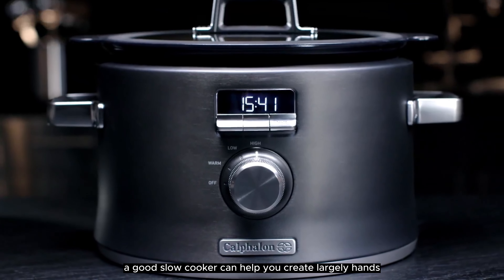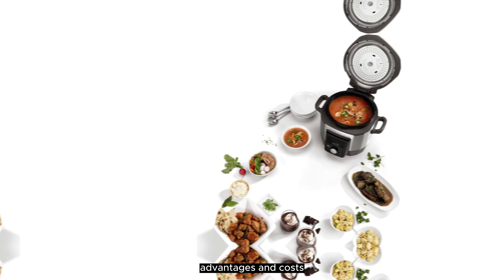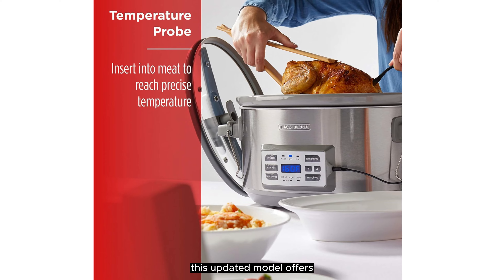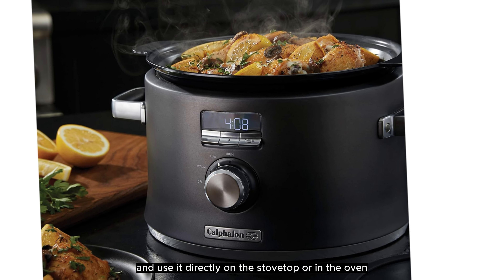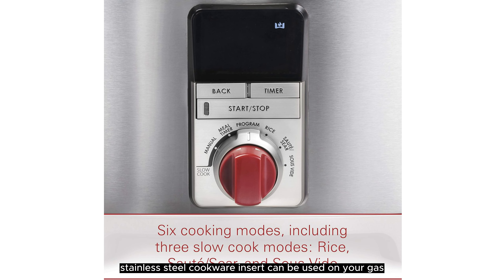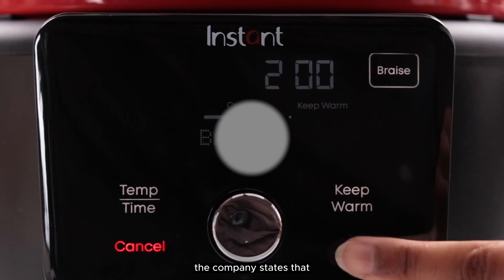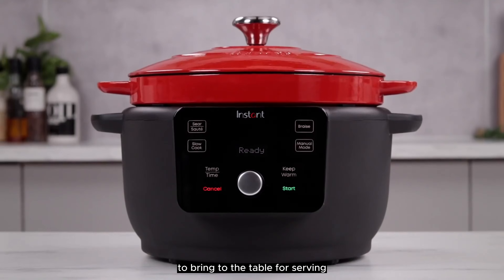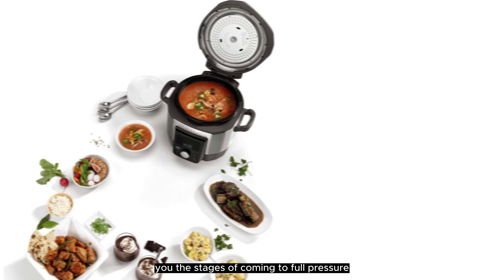Best Slow Cookers On The Market 2023 | Top 5 Slow Cookers Review | Best Buy Amazon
✔️Best Slow Cookers
📌Product Link📌
✅ 1. Black + Decker 7-Quart Digital Slow Cooker
✅ 2. Calphalon Digital Sauté Slow Cooker
✅ 3. Wolf Gourmet Programmable 6-in-1 Multi Cooker
✅ 4. Instant Pot Electric Precision Dutch Oven
✅ 5. Cuisinart CPC-900 6-Quart. High Pressure Multicooker
Best Slow Cookers
Best Slow Cookers Review
Slow Cookers
best slow cooker
slow cookers
slow cooker
best slow cookers
Best Slow Cookers 2023
best slow cooker 2023
slow cooker 2023